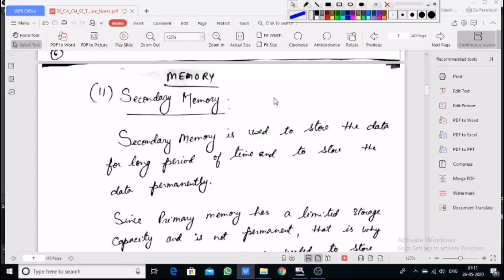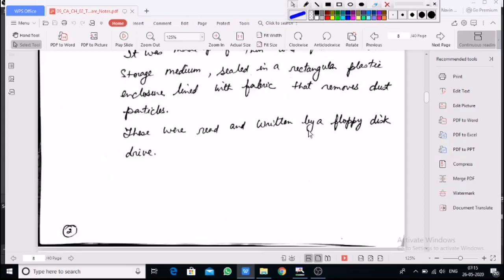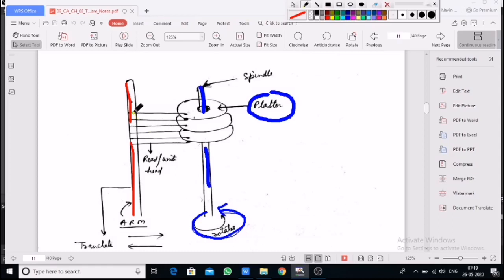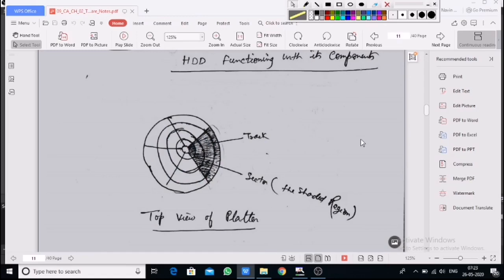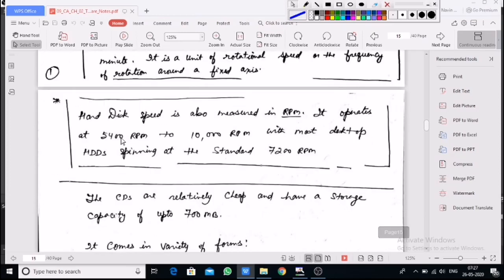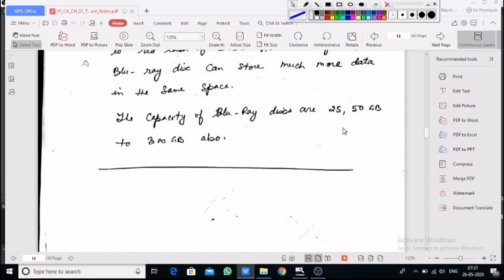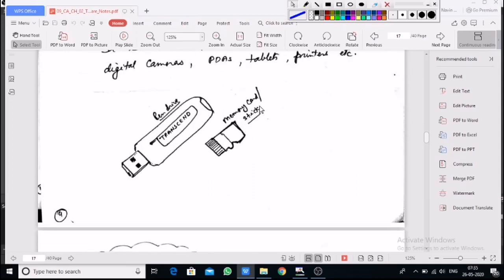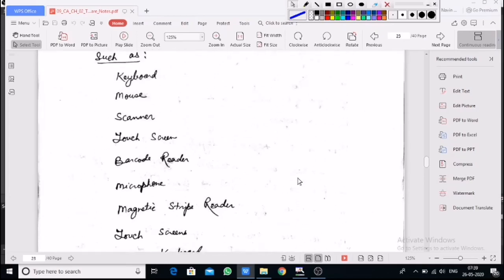09 CA TOH Secondary Storage Revision 03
09 CA TOH Secondary Storage Revision 03